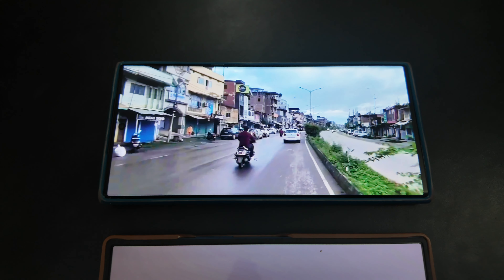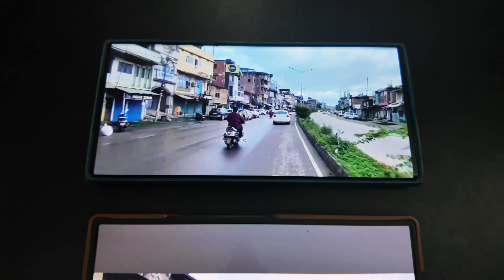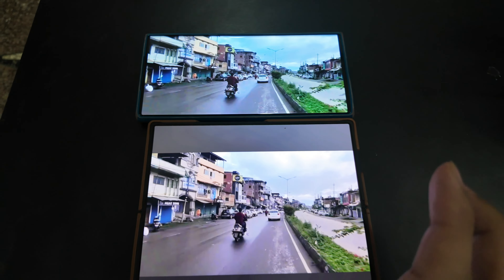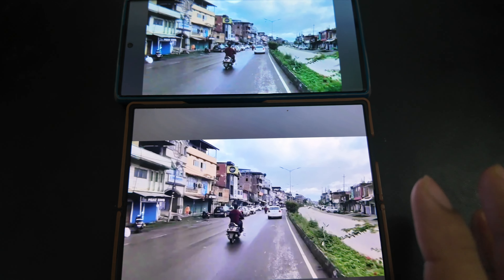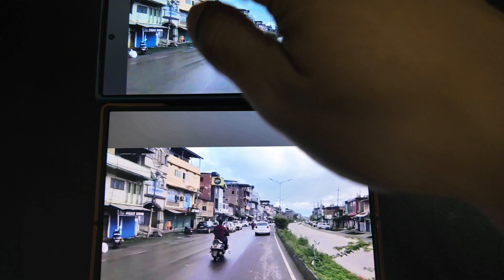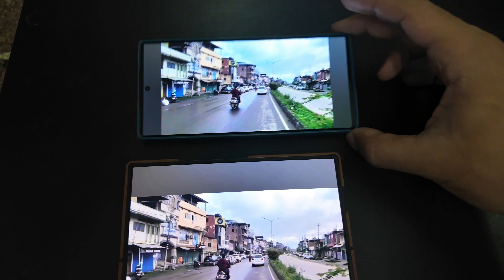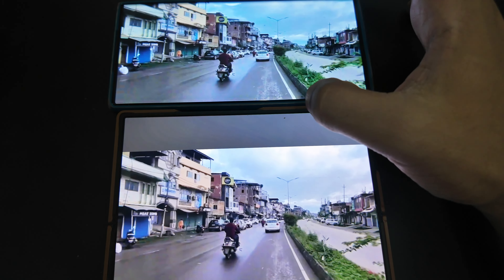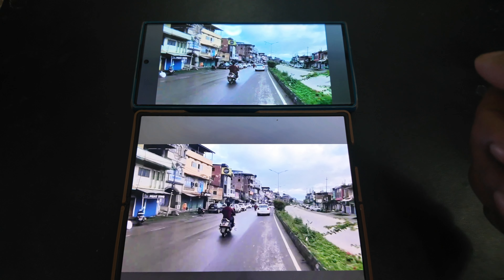Samsung S Ultra vs Z Fold for media consumption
Which phone series is better for watching videos? Share your thoughts.